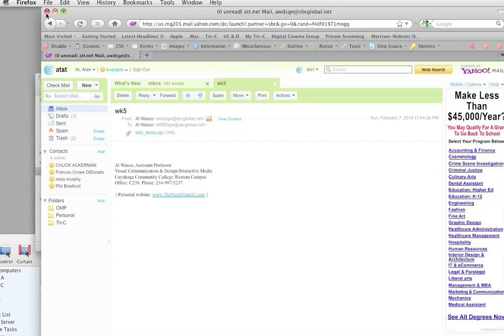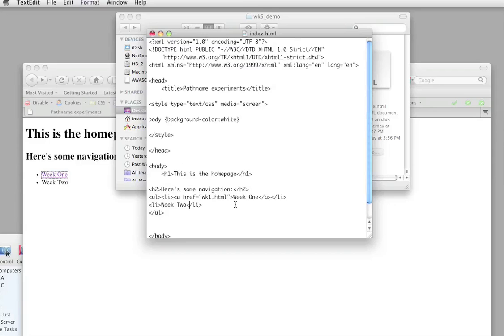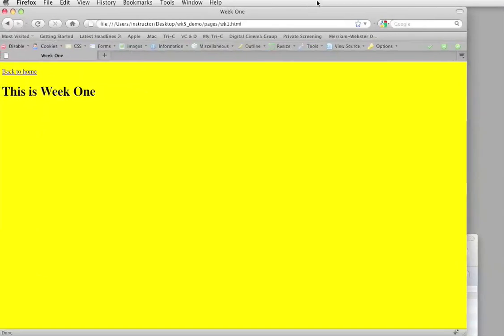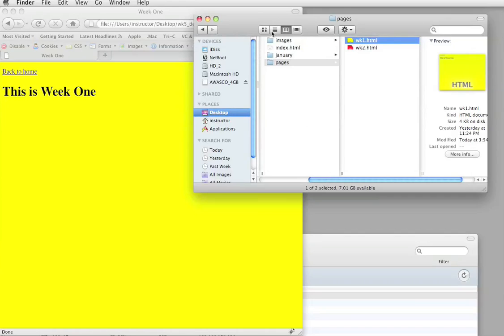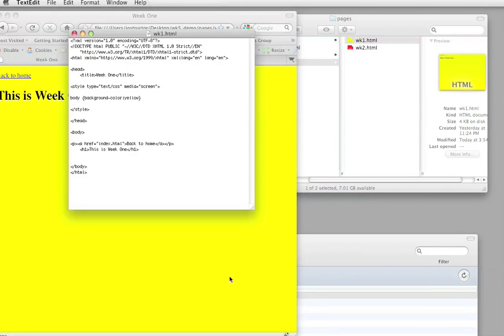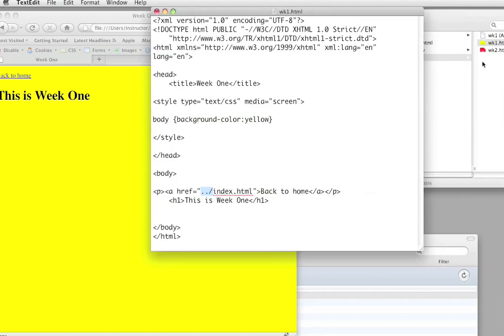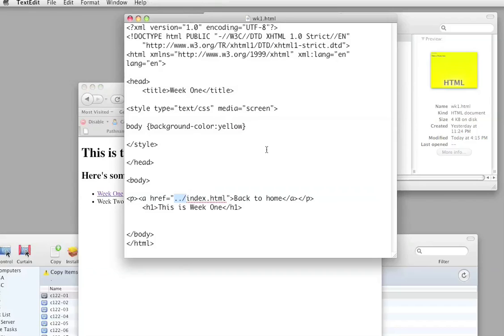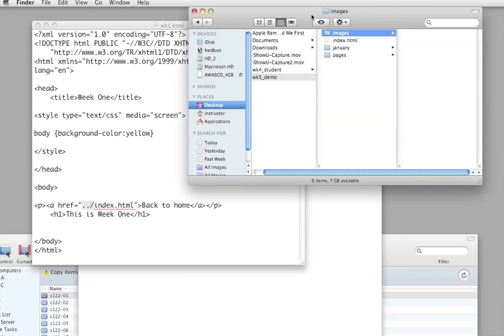Mini-Website: Add a Folder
Week 5 - Spring 2010, Web Publishing I, Cuyahoga Community College